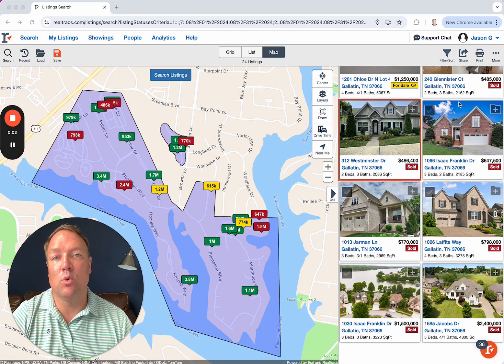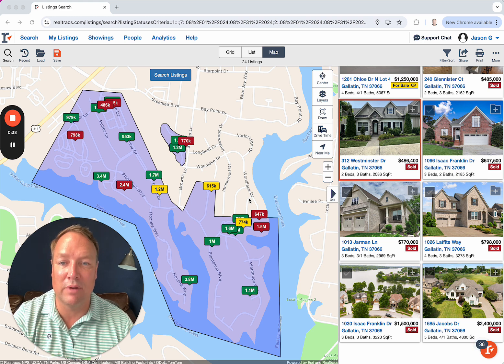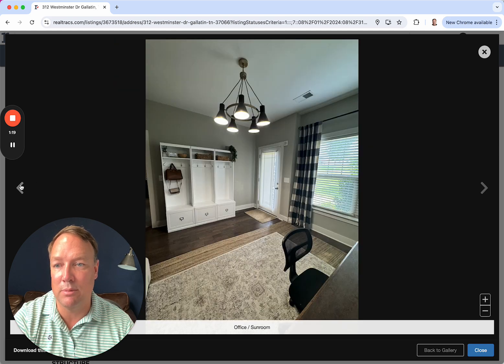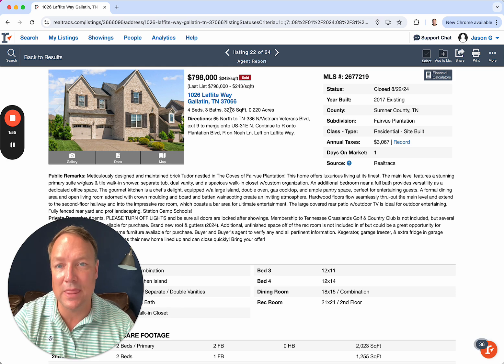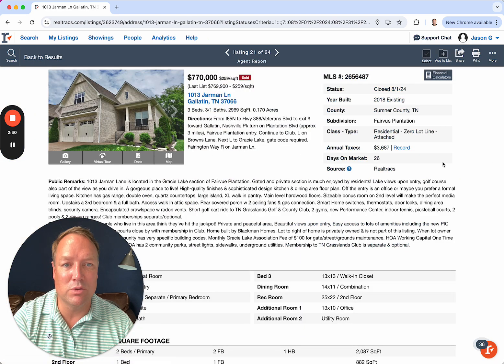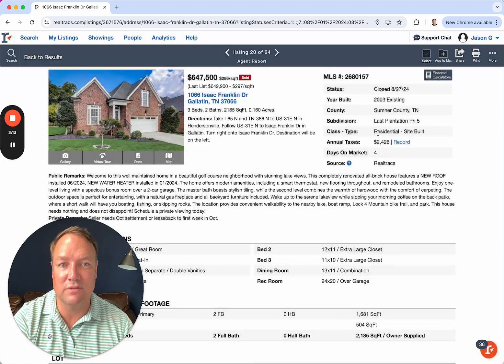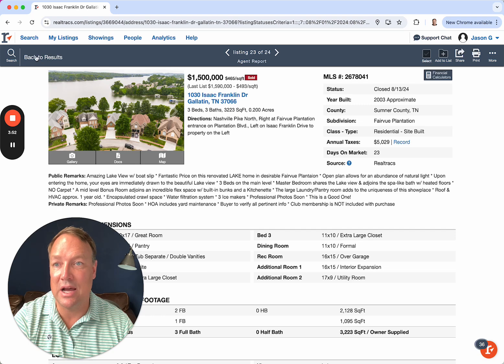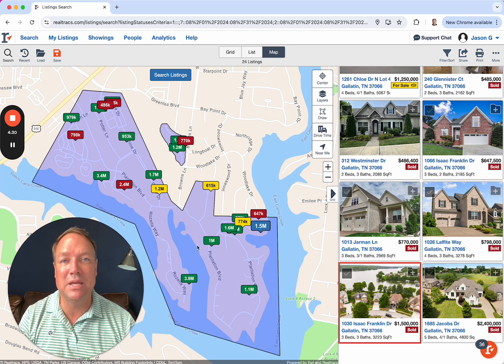Fairvue Plantation September 2024 Homes Price Report Gallatin, TN🏡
This month's market report for Fairvue Plantation in Gallatin, TN

Jason Gruner
Coldwell Banker